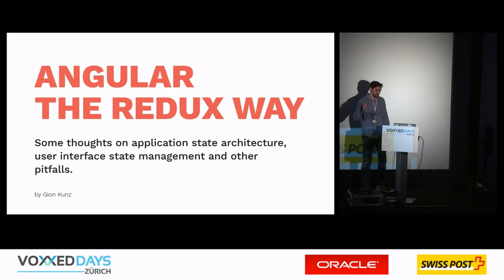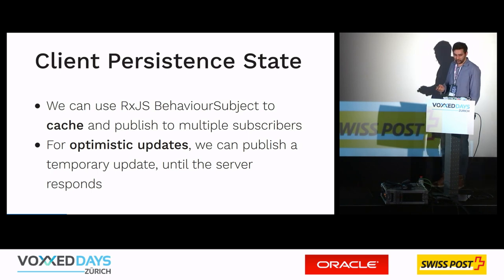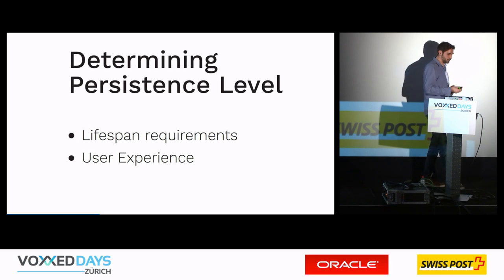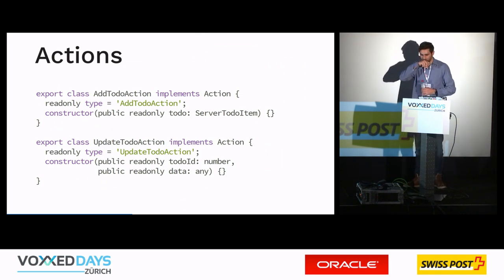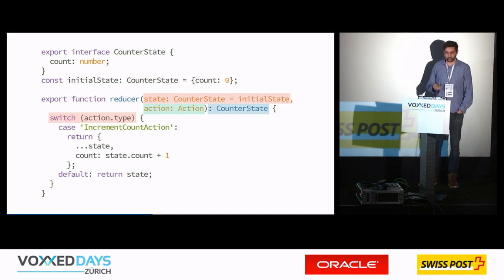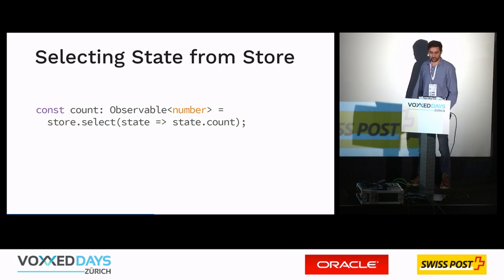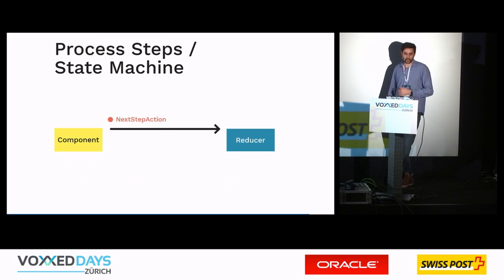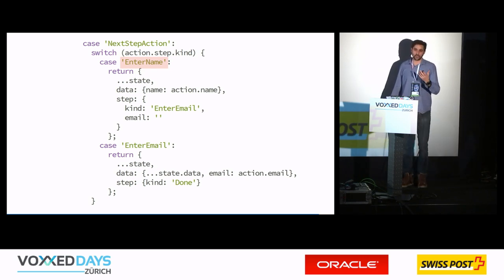Angular the Redux Way by Gion Kunz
The immense positive effects a Flux application architecture will have on your front-end applications is a fact. With centralized state and immutable data as guiding principles, your application will have less bugs, is much more predictable and handling errors will be as simple as it can get.

In this talk, Gion will guide you through the basics of NgRx Store and how to implement centralized, immutable and reactive state within your Angular application. You will learn how different requirements can be implemented using simple but effective state manipulation patterns.

Gion Kunz worked with AngularJS for over 5 years now and is one of the earliest adopters of Angular 2. Gion also speaks about Angular at conferences regularly.

He's working as a freelancer in Zurich Switzerland, where he helps customers building websites and web applications. Besides working for clients, Gion is a head instructor at the SAE Institute in Zurich and loves to get his students enthusiastic about the Web.

He is also the creator of the responsive charting library Chartist, and he loves to contribute to the open source community whenever he finds time.